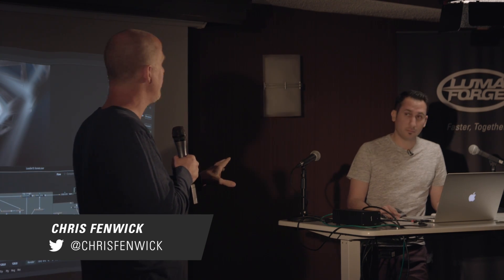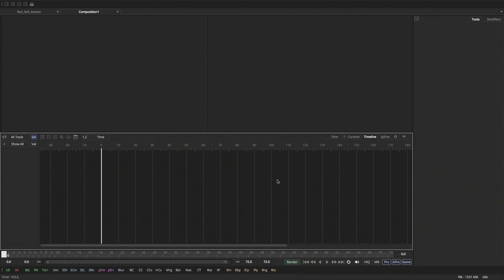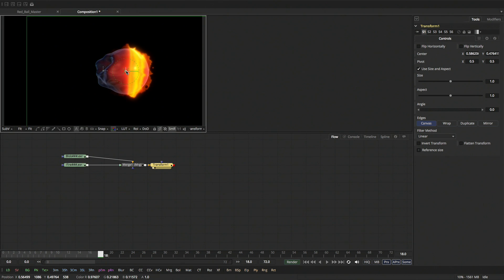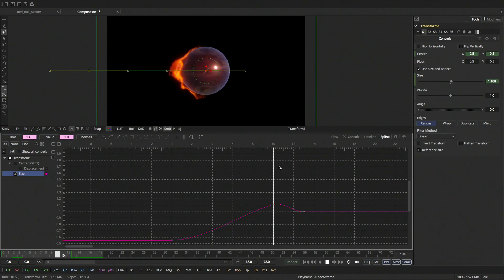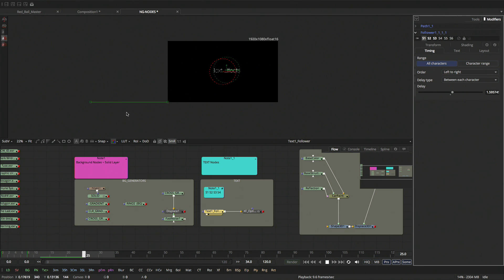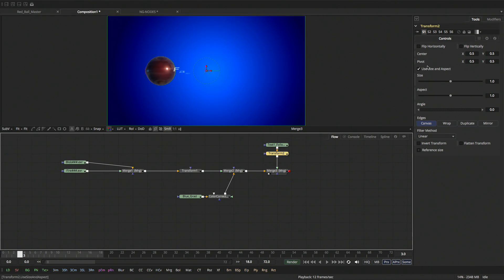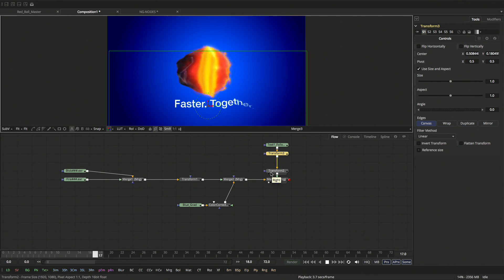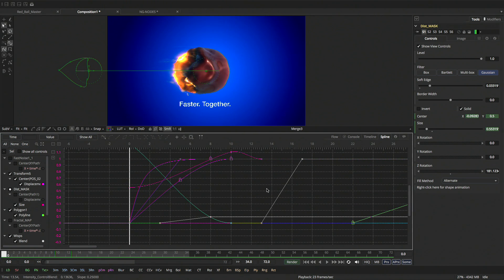Tony Gallardo: Fusion for After Effects Artists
Tony Gallardo shows us how accomplish many of the same motion graphics tasks usually done in After Effects using Blackmagic Design's Fusion 9.

After using After Effects for years, Tony decided to see if he could shed his Creative Cloud subscription and use more affordable tools. Not only did Fusion save him money on After Effects, but he also didn't need the many 3rd party plugins he'd used previously. Much of what required a plugin in After Effects was built directly into Fusion.

In this presentation, Tony talks about 3D graphics, text animations, super fast revisions, and how to replace solids and masks in Fusion. So sit back, relax, grab some popcorn, and learn how to do motion graphics in one of Hollywood's established VFX applications.